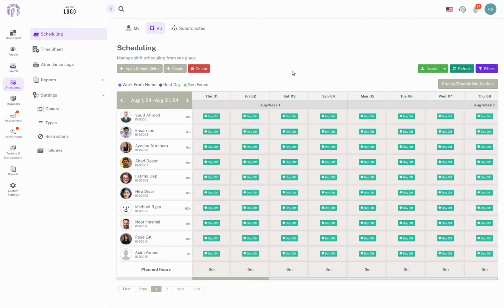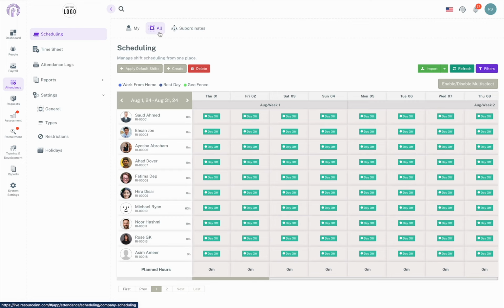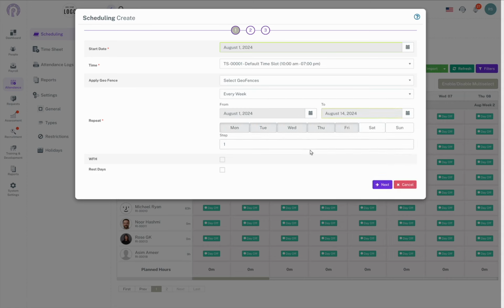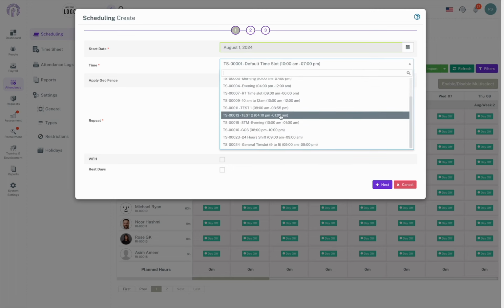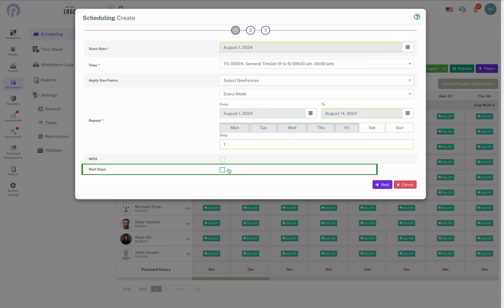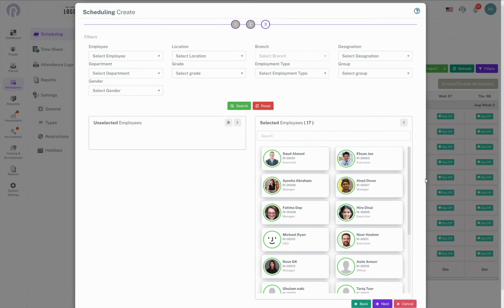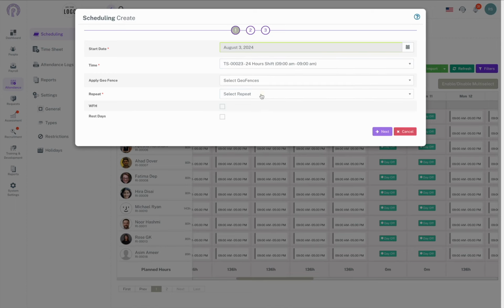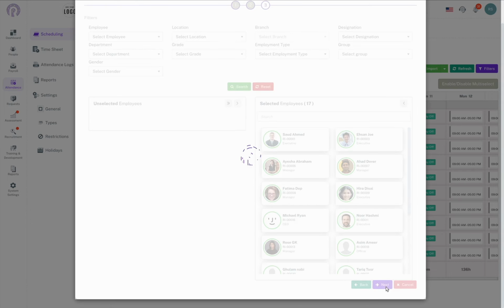Plan Scheduling in Resourceinn | HRMS | Attendance Management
Welcome to our how to Plan Scheduling in Resourceinn HRMS video. We’ll show you how to apply timeslots for a particular day for an employee in Resourceinn. Learn to build schedule based on criteria for optimal resource allocation and coverage, while accommodating preferences and making necessary adjustments.

00:00 Intro
00:44 Create Shift
03:02 Create Separate Schedule